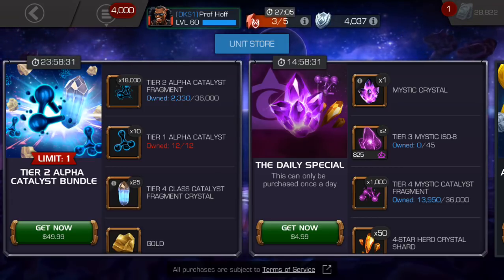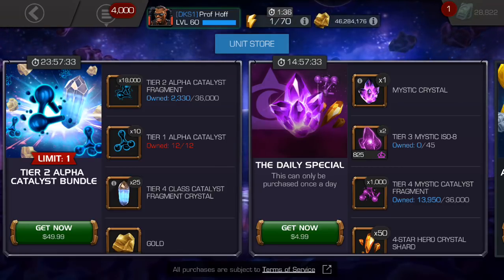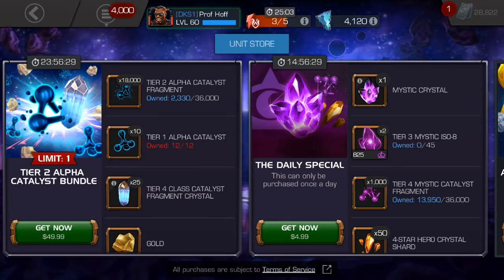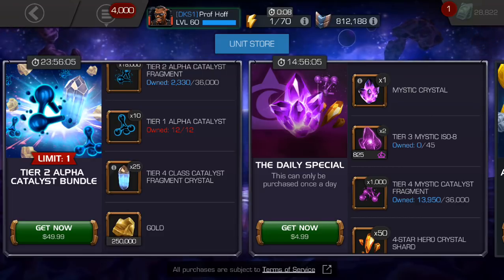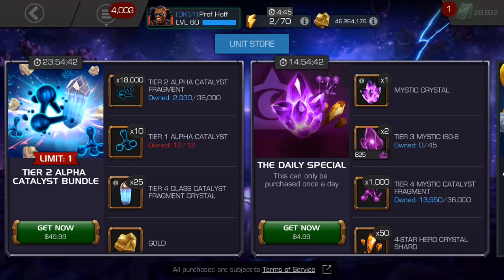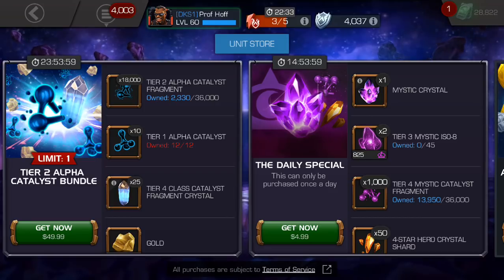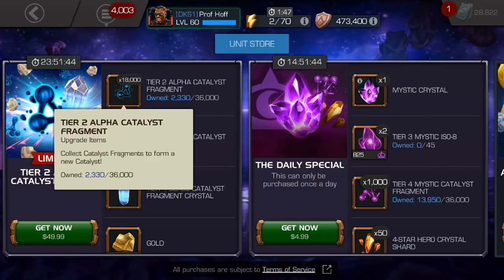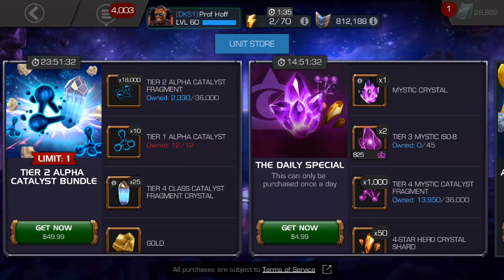Grading The New Tier 2 Alpha Catalyst Bundle